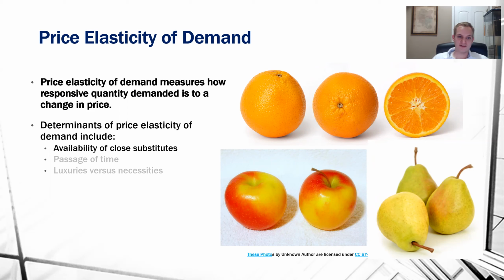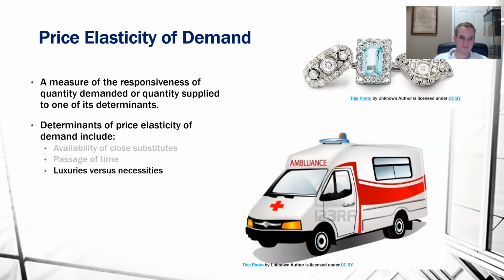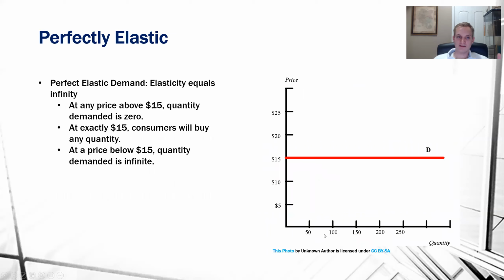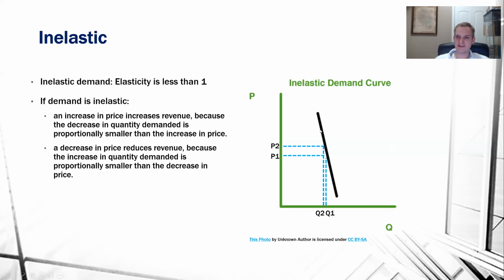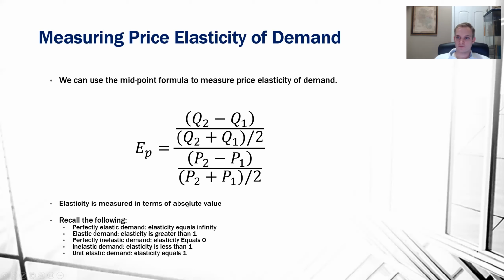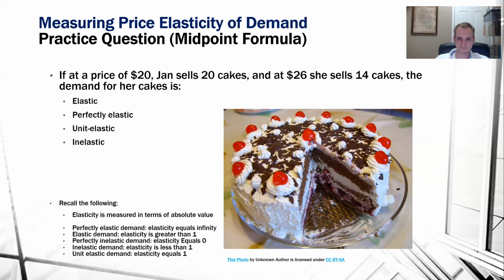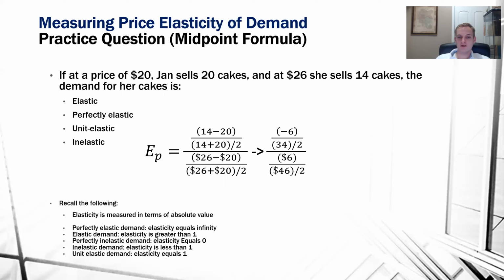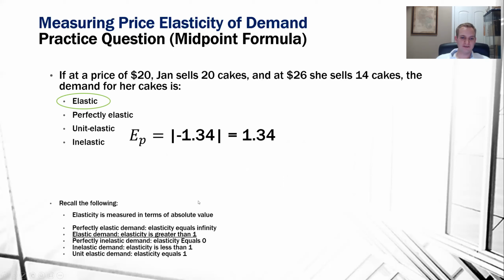Microeconomics - Price Elasticity of Demand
Mini-lecture on the concept of price elasticity of demand. Includes a practice problem using the midpoint formula.